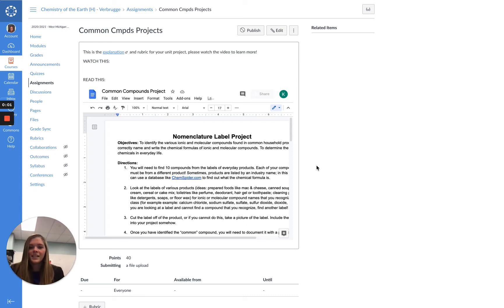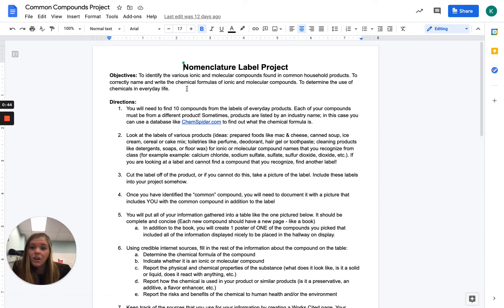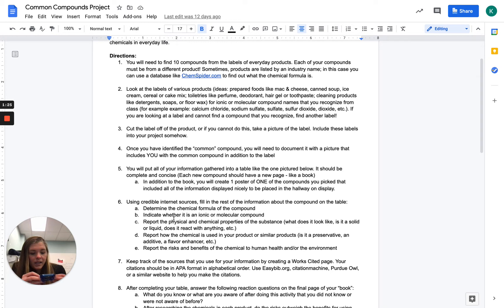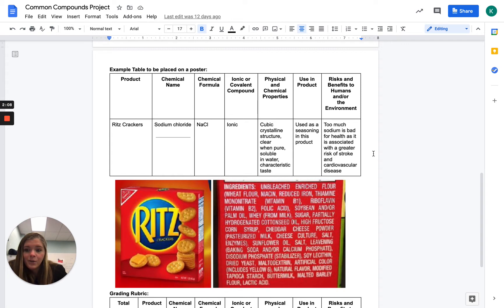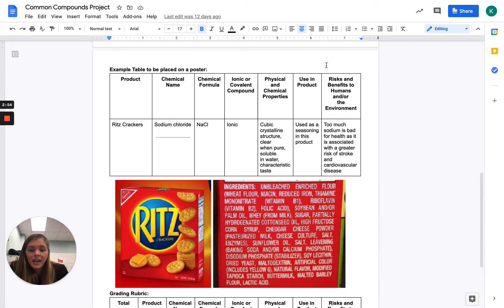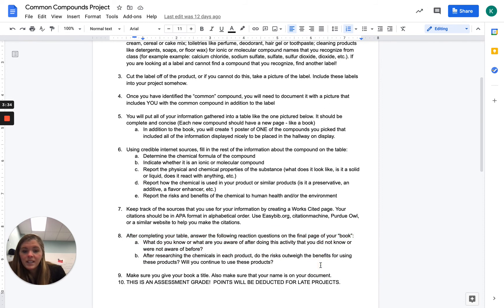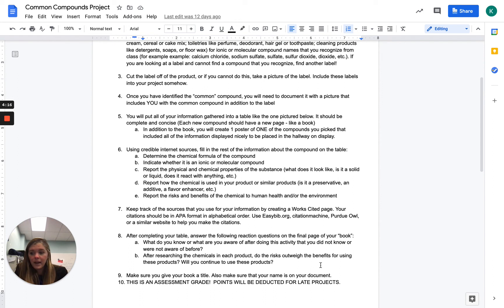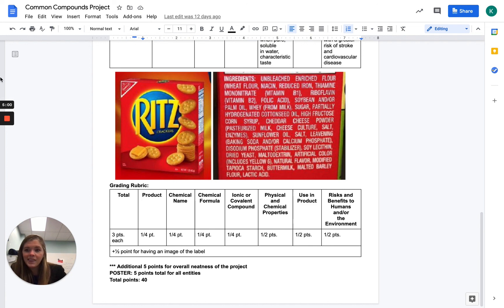Common Compounds Project